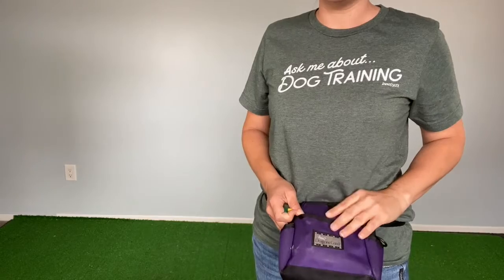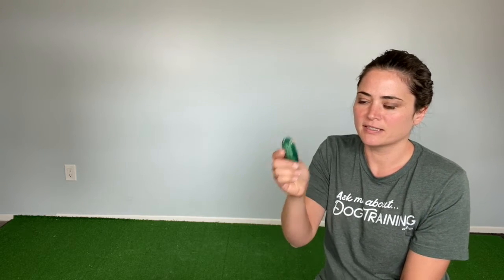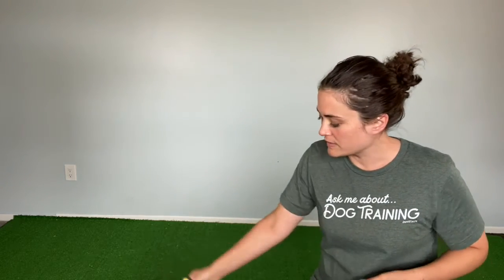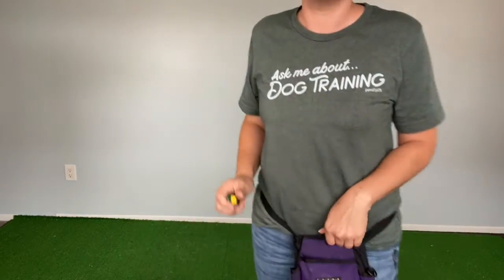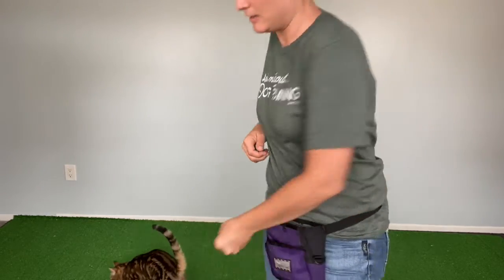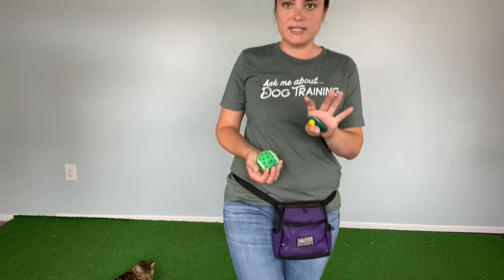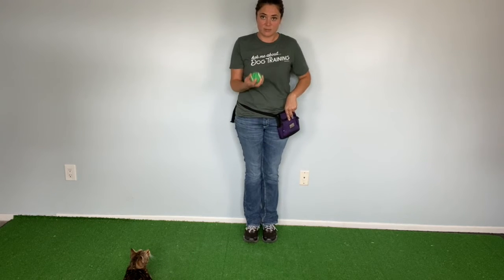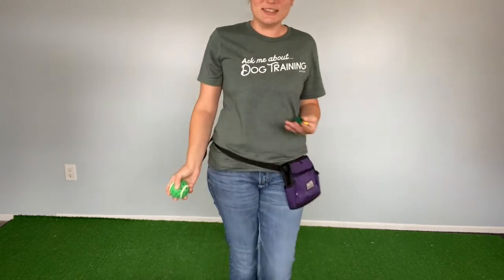Dog and Puppy Training , Clicker Timing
Puppy Training Vero Beach, Florida. Expert Puppy Trainer, Gerry-Anna provides Group Puppy Training Classes, Private Dog Training Sessions, Online Training for Training Your Puppy at Home as well as the option to Board and Train your best friend. Based in Sebastian and covering Vero Beach, Fort Pierce and much of the Treasure Coast, Florida.

Puppy training is about laying solid foundations to grow the well-behaved adult dog you dream about having. If you want a dog that you can take everywhere, that will confidently adapt and take new situations in their stride without showing you up or embarrassing you – then it’s time to get started!

Choose the Florida Puppy School that provides the best dog training for your best friend. Our puppy training school blends online training, in-person training, and puppy classes to give you the ultimate foundation to grow your playful puppy into an incredible adult dog that you can take everywhere. And for those that want the ultimate fast-track training option, ask us about our version of board and train which is Sleepaway Camp for your puppy.

Happy Dogs Start with Puppy Training!